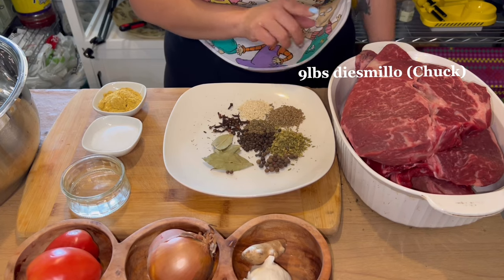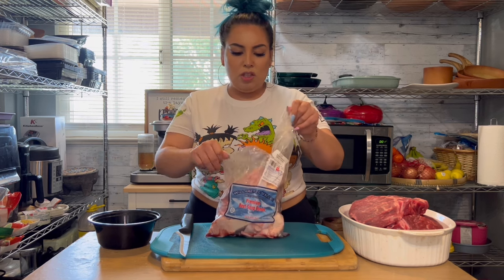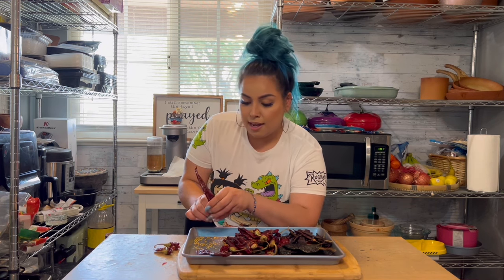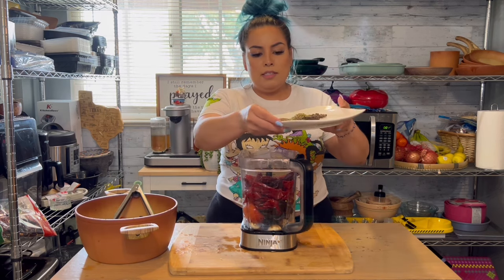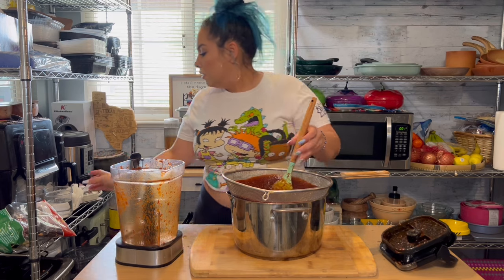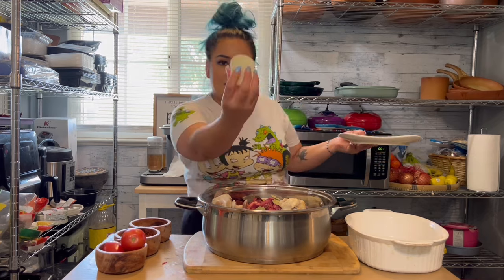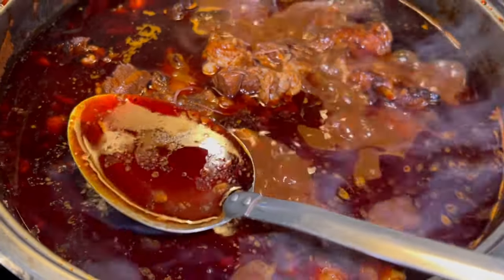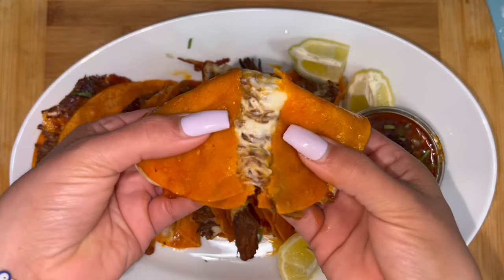HOW TO MAKE BIRRIA STEP BY STEP